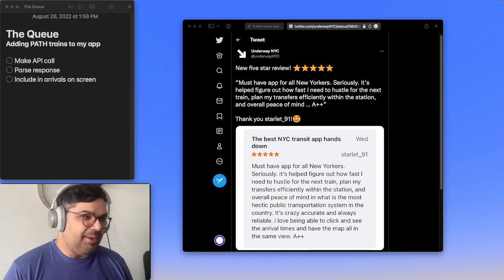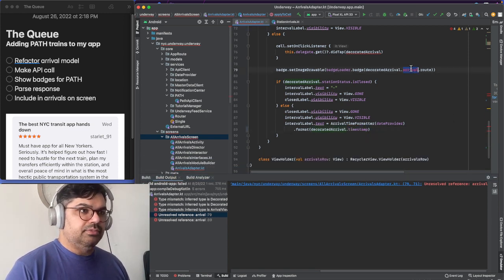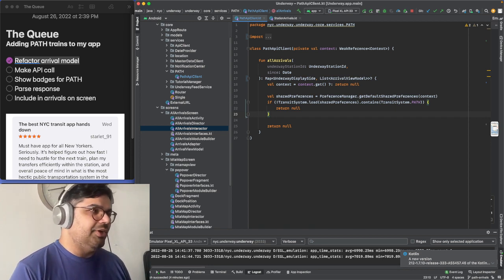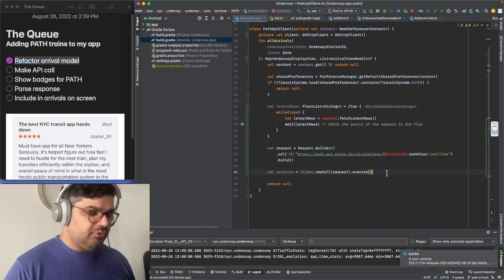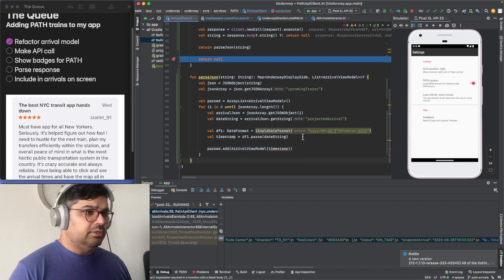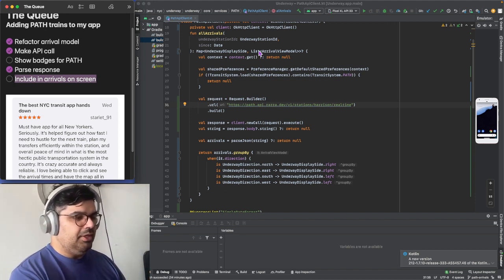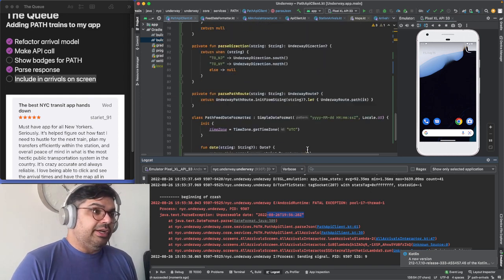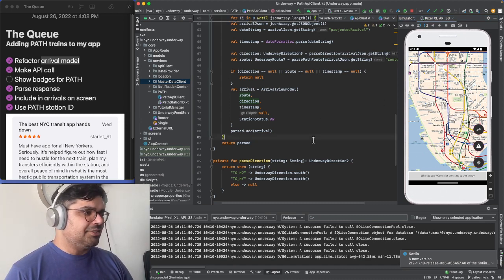💜PATH arrivals API call and display! | Subway app for NYC | Kotlin &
Today, we celebrate a new 5 star review! And finally see some PATH arrivals in the app!

00:00 Starting soon
04:35 Five Star Review!
06:36 Start work
16:32 Refactor arrival model
39:15 HTTP API call
1:01:55 Parse JSON
1:35:21 Combine PATH with MTA arrivals
2:09:36 Wrap up and summary

🛠HIRE ME:
As your technical lead
As your skilled builder
As your mentor for junior devs